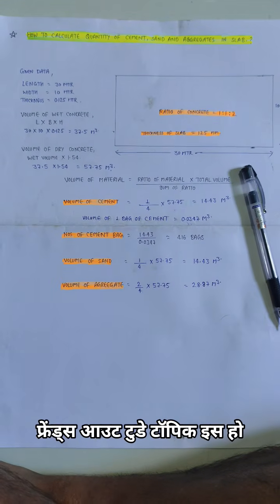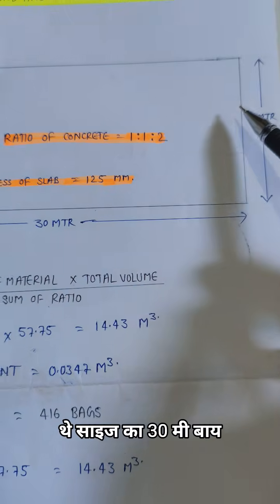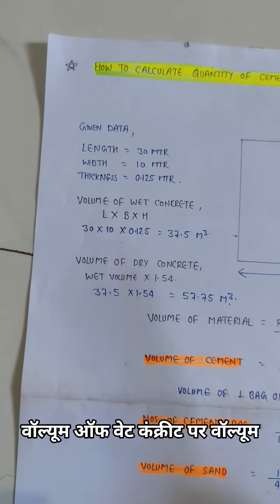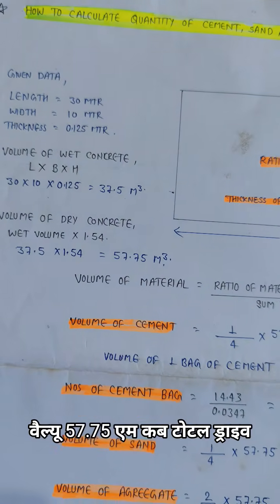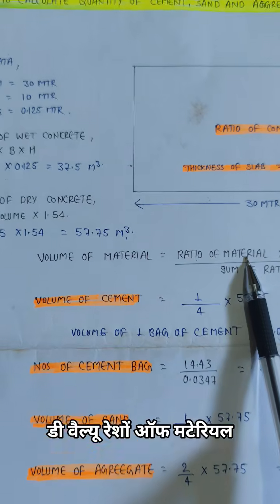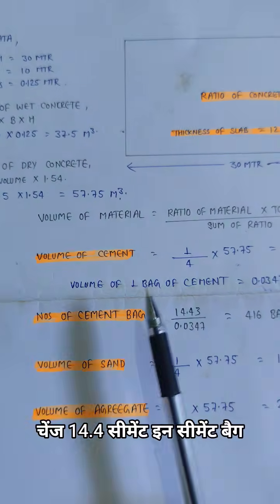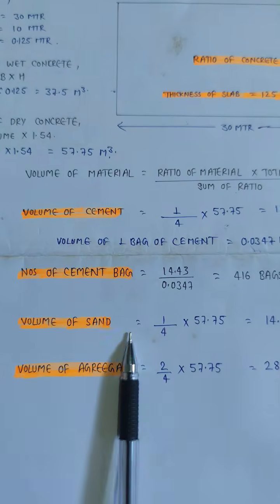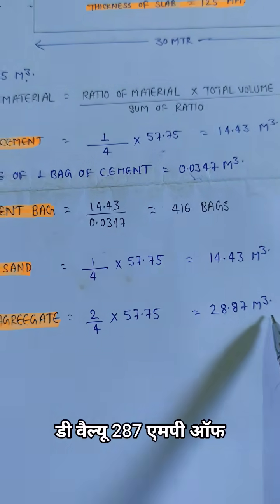Learn How To Calculate The Cement, Sand And Agreegate Quantity for Concrete ✌️✅😍